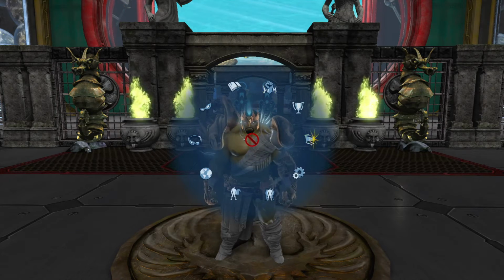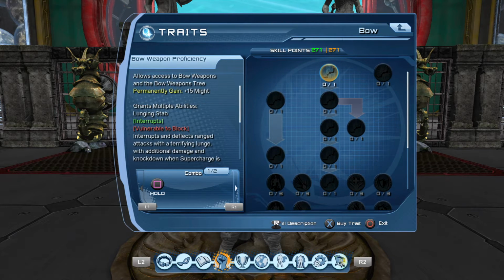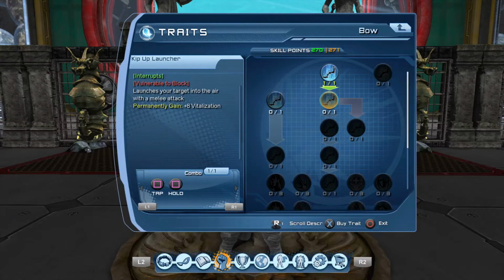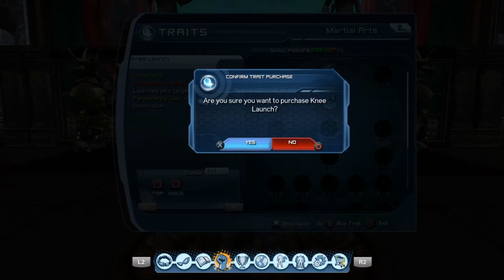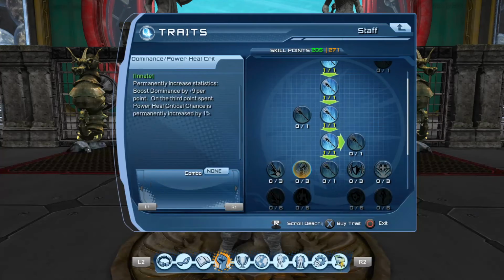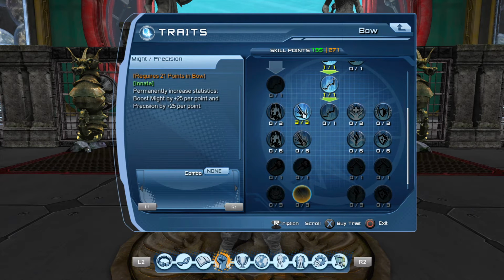DCUO: HOW TO SPEC WITH LOW SKILL POINTS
I PLAYED DC FOR ALONG TIME WITHOUT KNOWING CRAP. I HOPE THIS HELPS UP AND COMING PLAYERS & VETS AS WELL